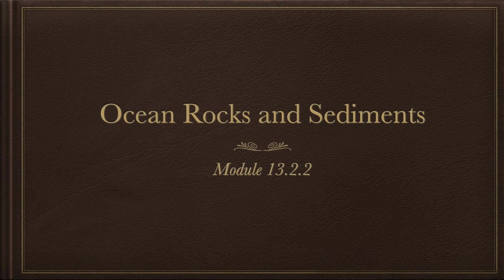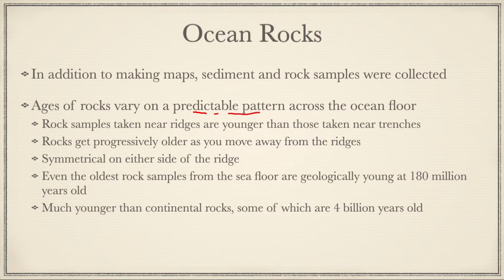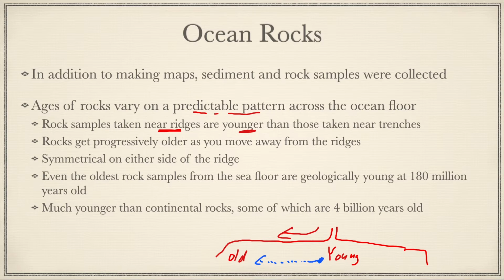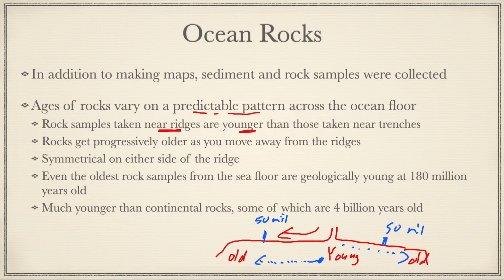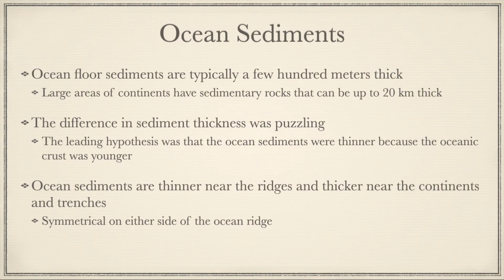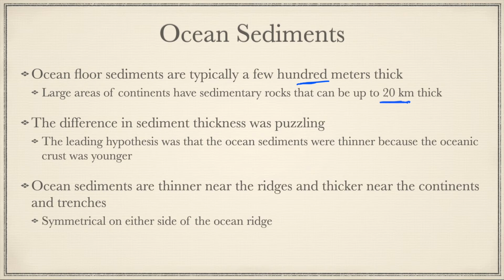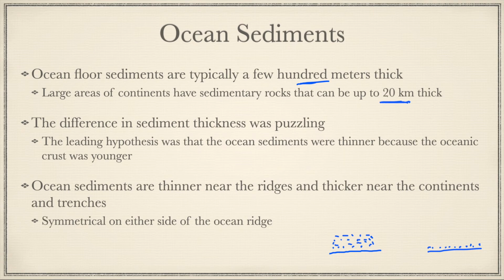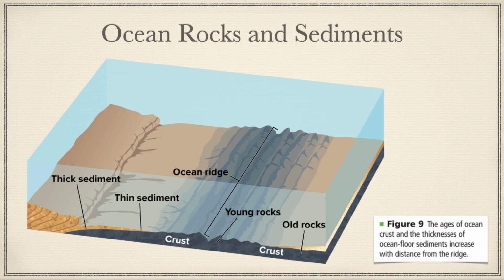13.2.2 - Ocean Rocks and Sediments